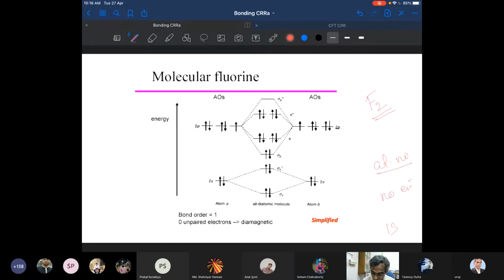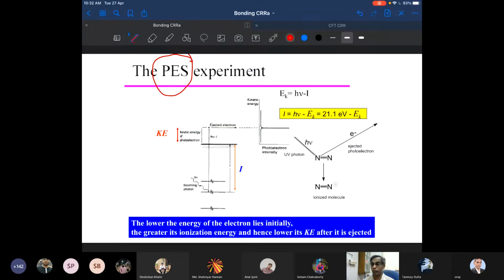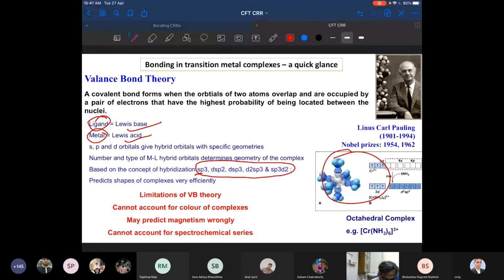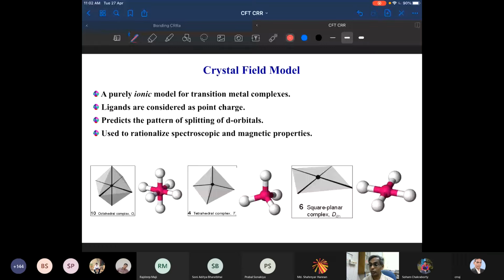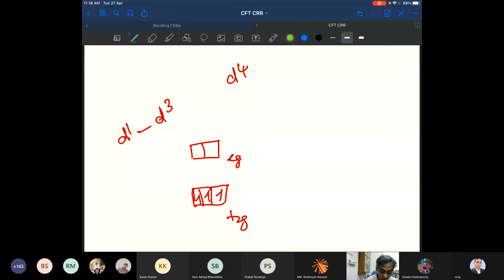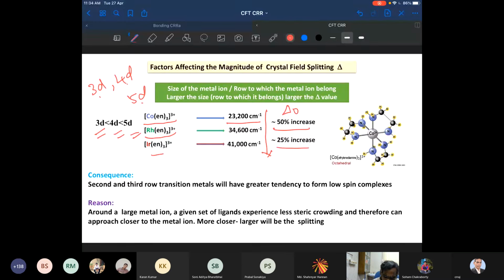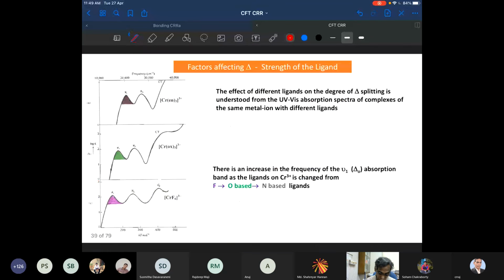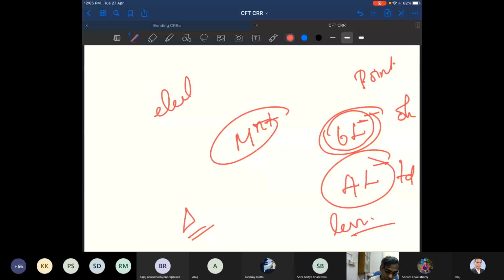IOC_W1_02 MO Diag., Bond Order and Length, PES, Heteronuclear Diatomics, Coordination Chemistry, CFT